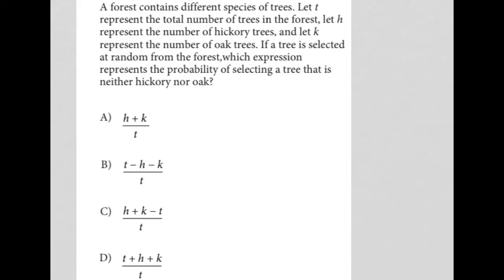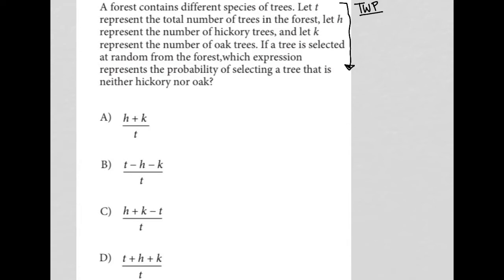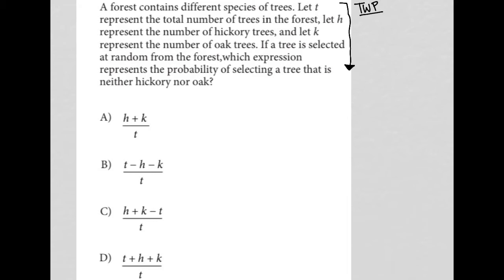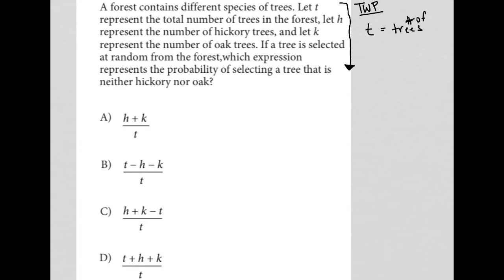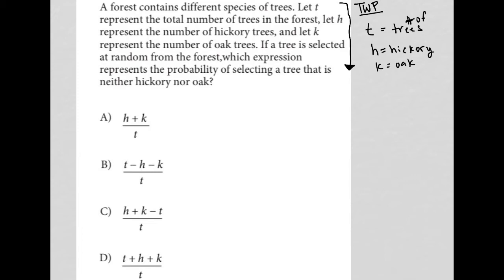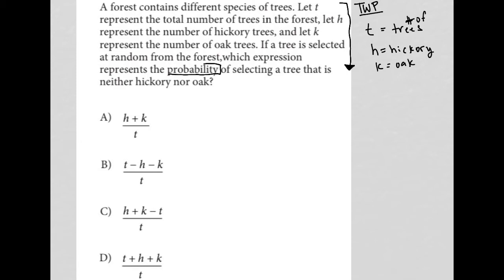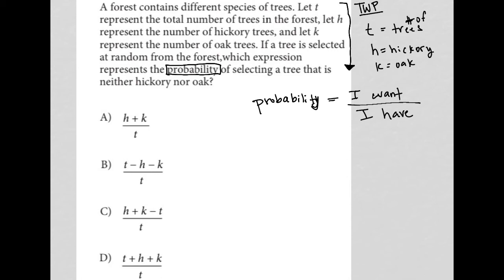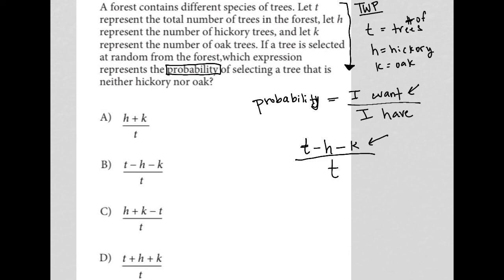A forest contains different species of trees. Let t represent the total number of trees in the....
Official March 2022 SAT Section 4 Question 19:

A forest contains different species of trees.  Let t represent the total number of trees in the forest, let h represent the number of hickory trees, and let k represent the number of oak trees.  If a tree is selected at random from the forest, which expression represents the probability of selecting a tree that is neither hickory nor oak?